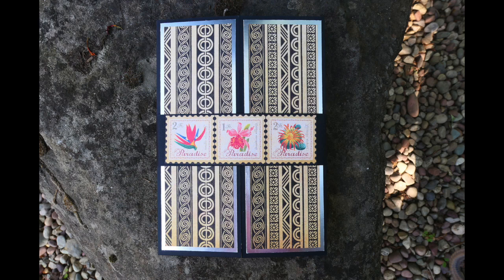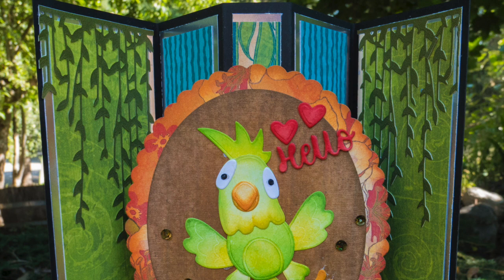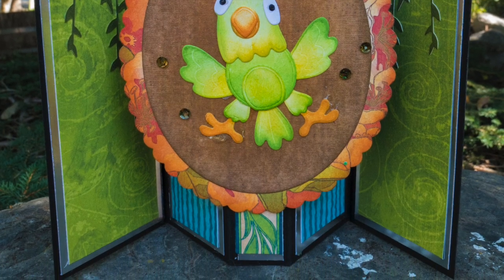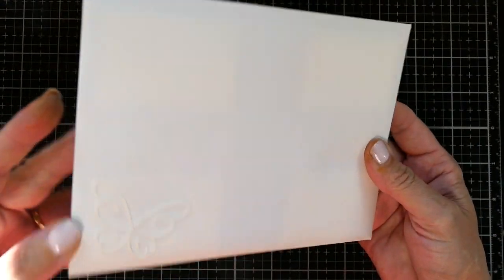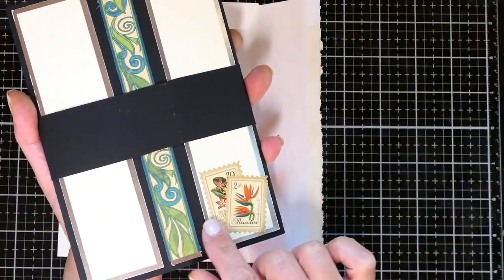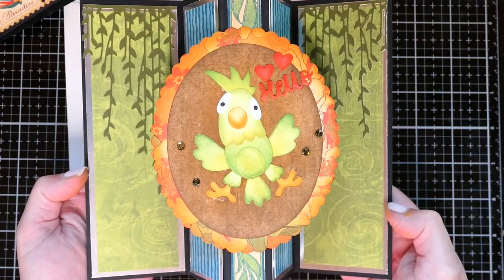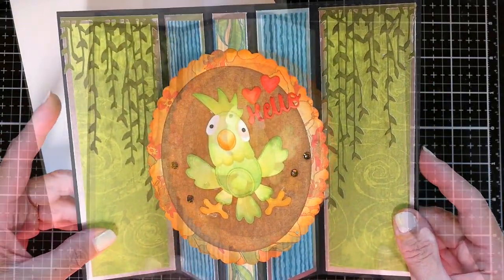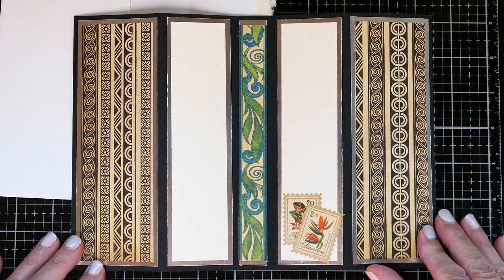Pop Up Panel Gatefold Card Inspiration Elizabeth Craft Parrot & Graphic 45 Pretty Tropical Postmarks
I just wanted to show a card using a really fun design.  The tutorial I found here on YouTube is listed below.  So many different types of paper and themes could be used for this fun pop up surprise!

I hope you enjoy this fun gatefold design as much as I have!